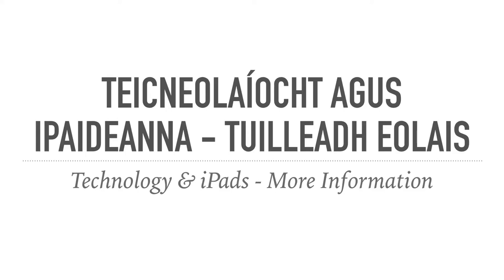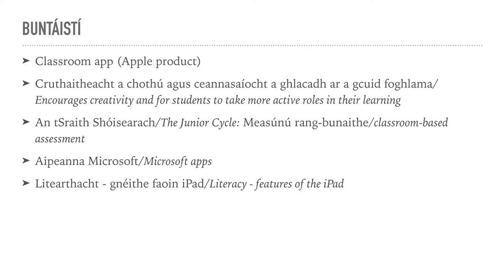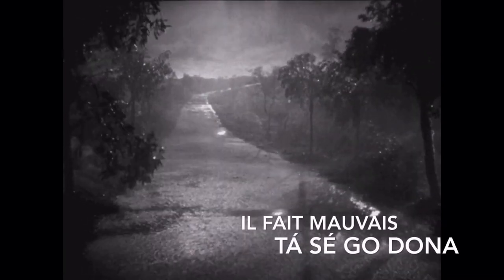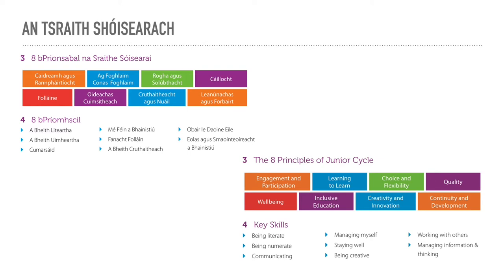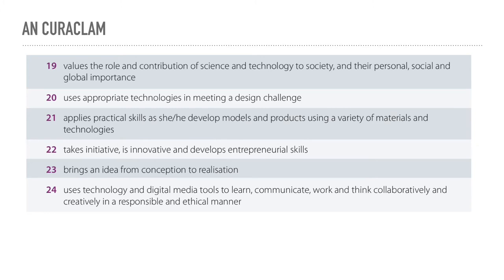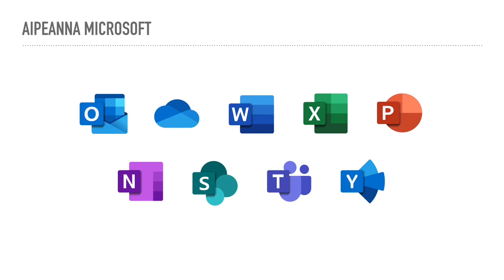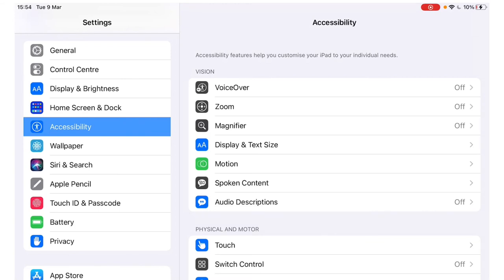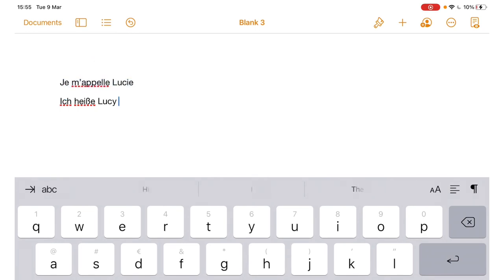Teicneolaíocht agus iPaideanna - eolas breise